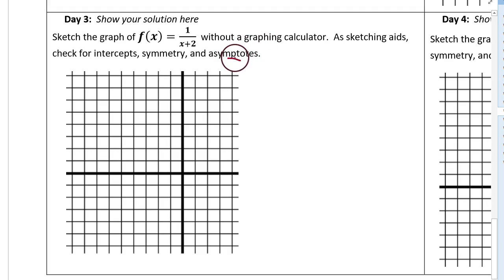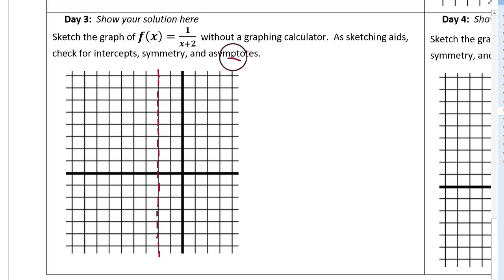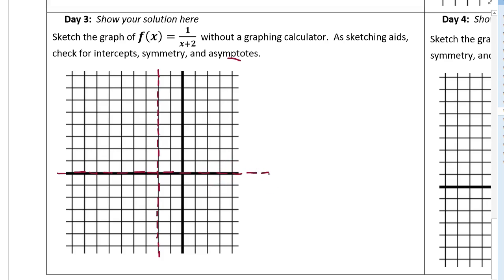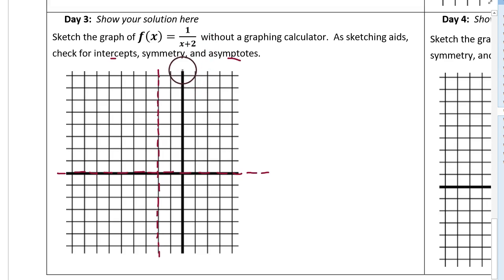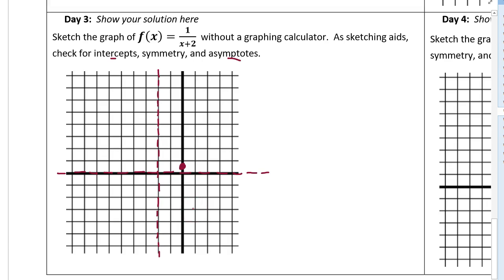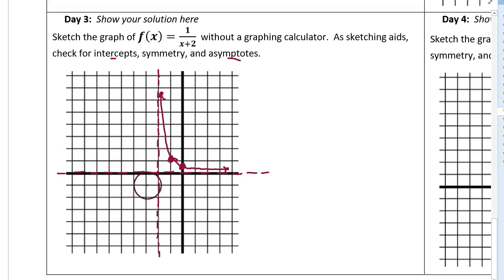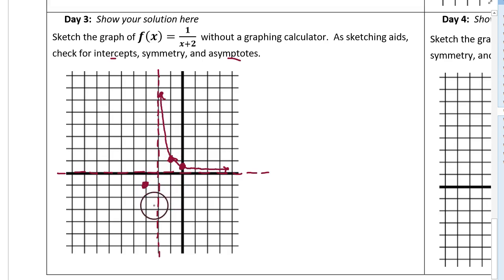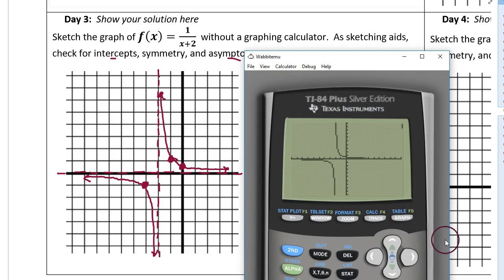Week 12 Day 3